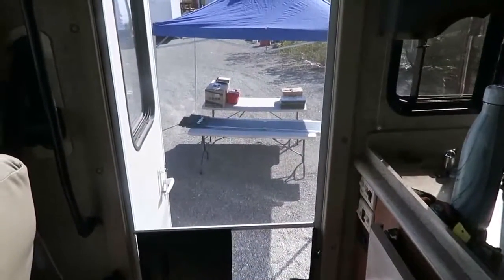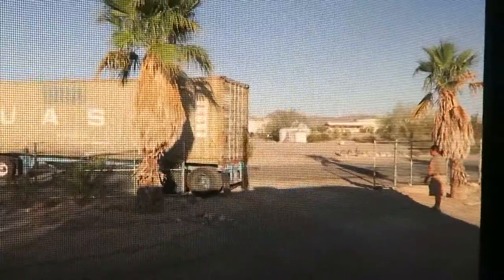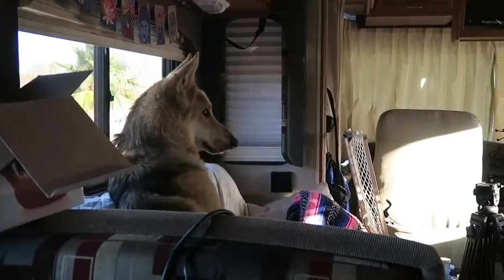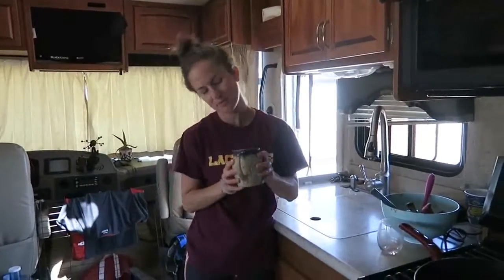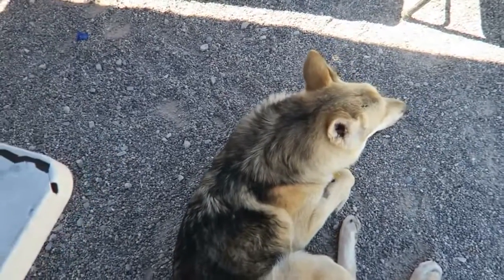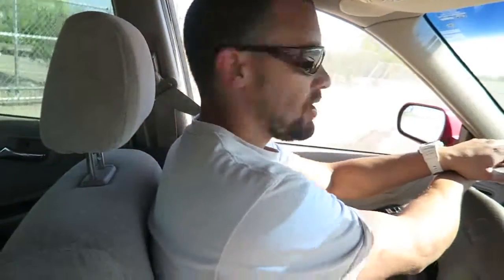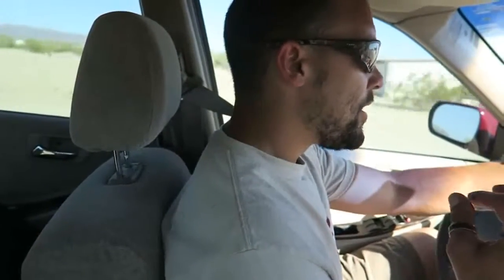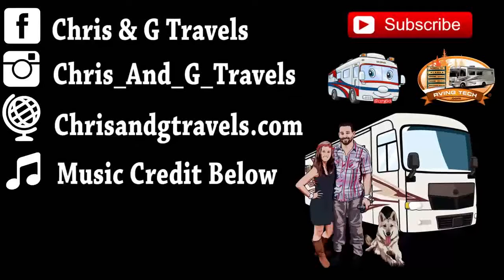New RV Solar Kit & LED Lights ~ Watching The Movie RV For The First Time ~ S3E28 | digital camera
New RV Solar Kit & LED Lights ~ Watching The Movie RV For The First Time ~ S3E28